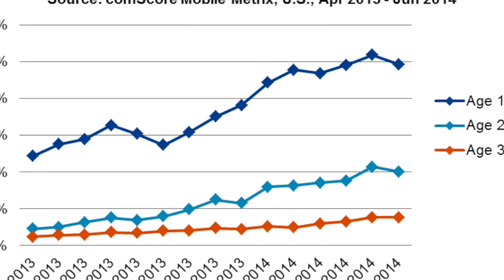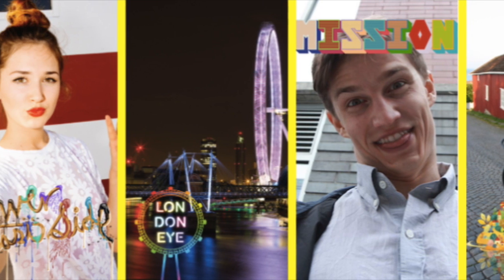Social Informatics Project: Snapchat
Social Informatics Project on the mobile application named Snapchat.
Abi Singaram, Johnny Sheffer, Andres Sierra, Shady Shamshair
Edited by: Malik Shell